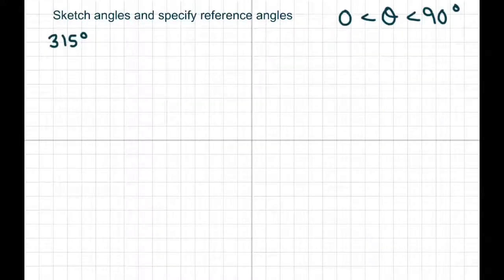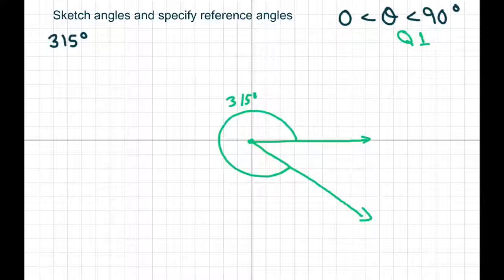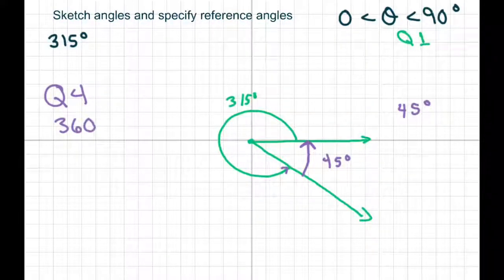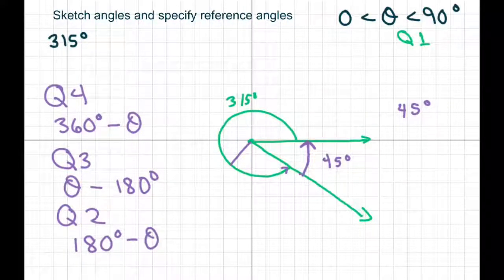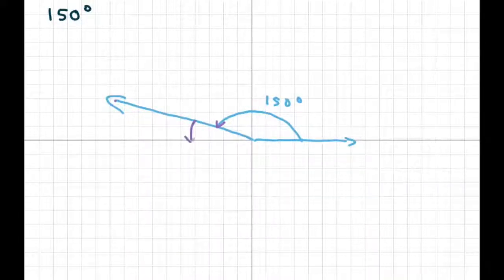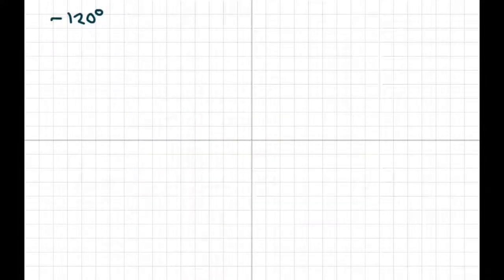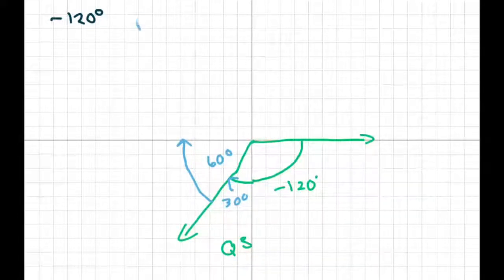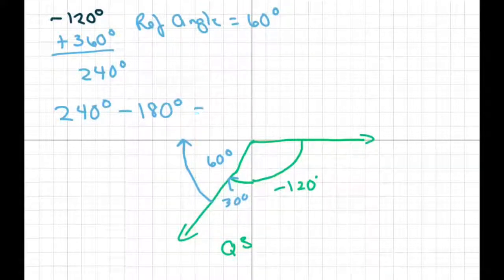Sketch Angles And Specify Reference Angles Given in Degrees